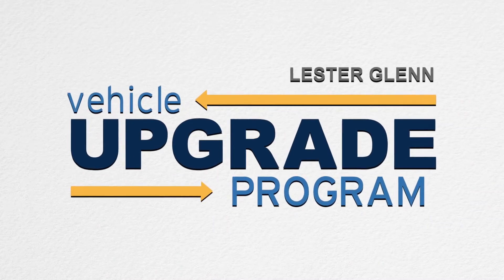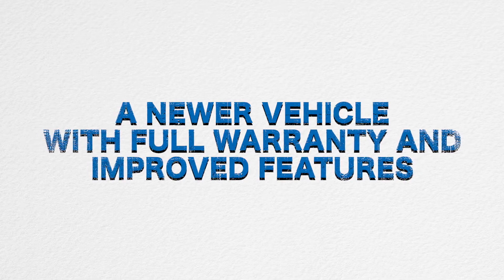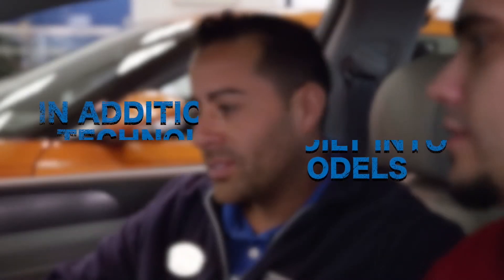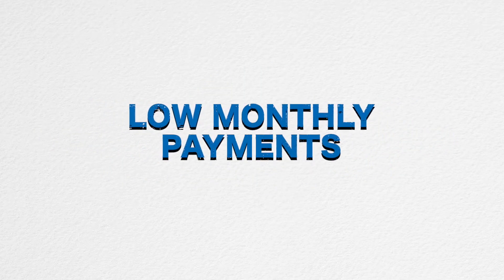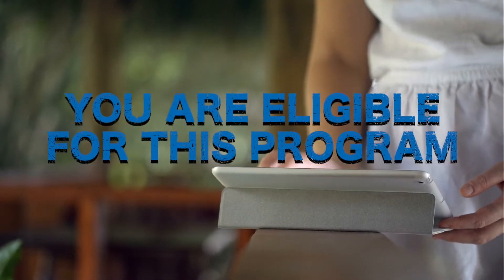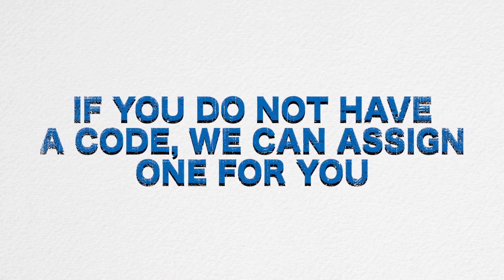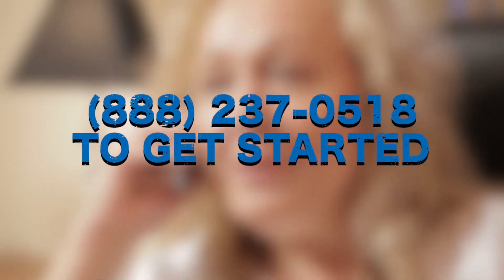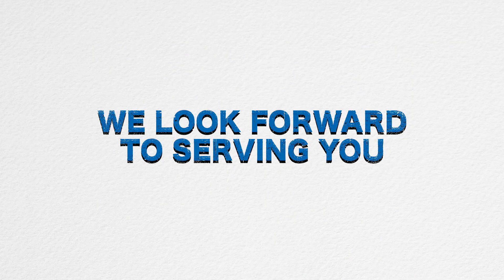Lester Glenn Auto Group's Vehicle Exchange Program